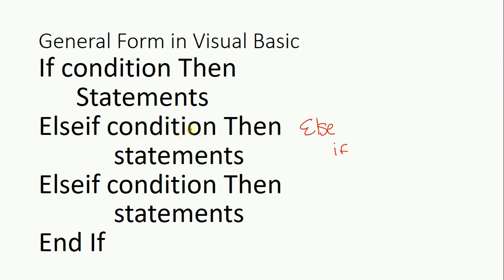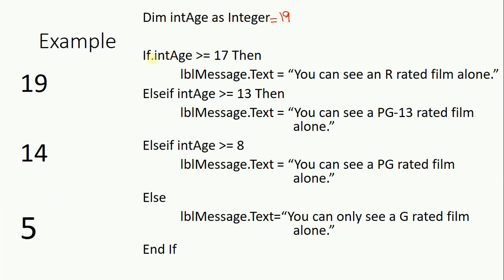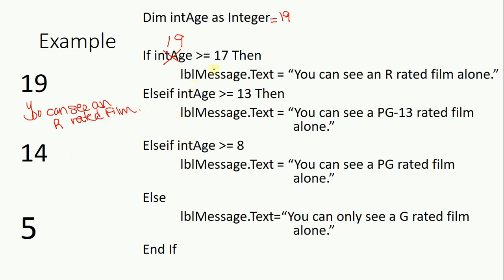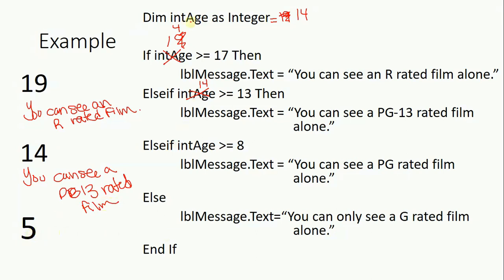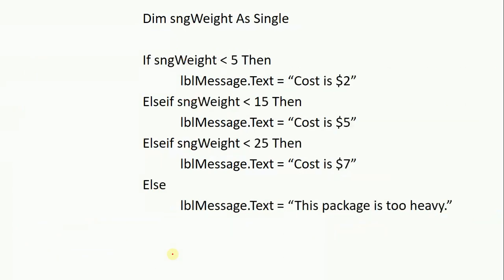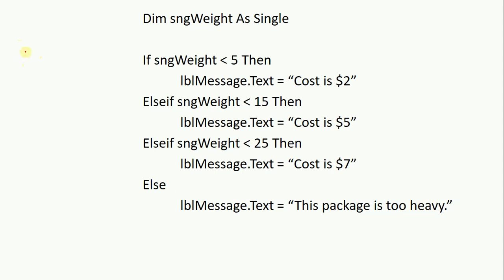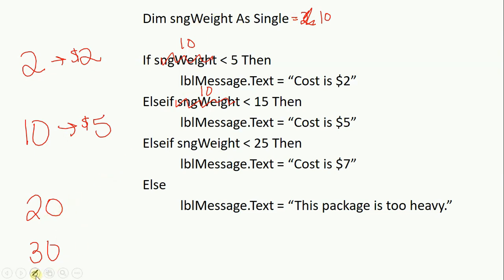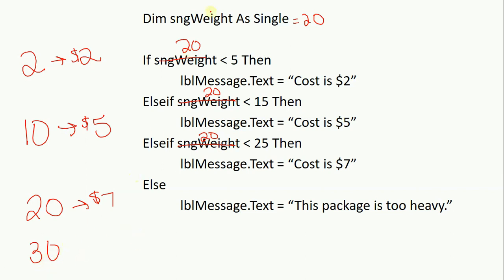If Then Elseif